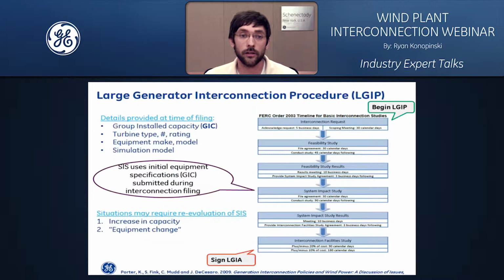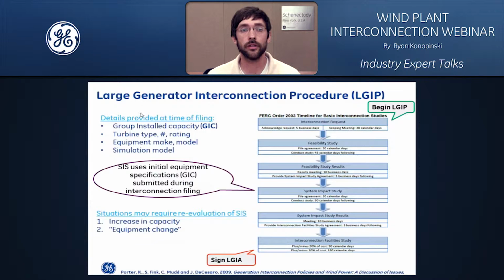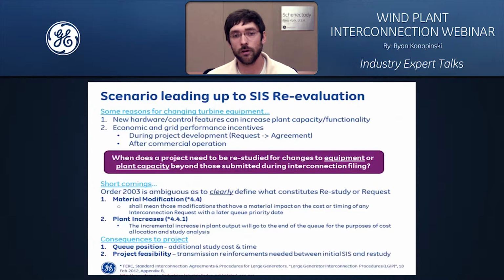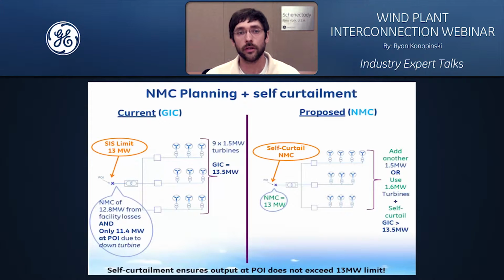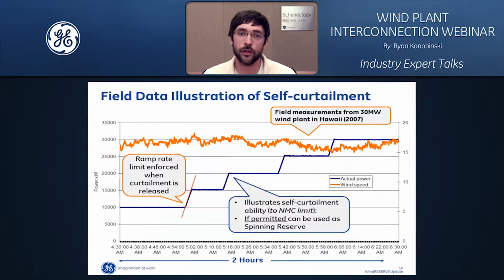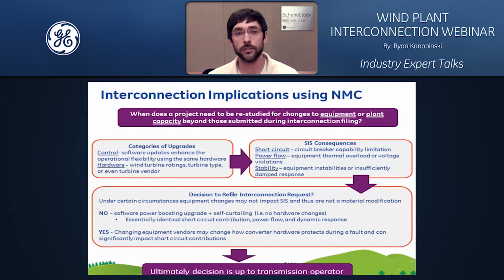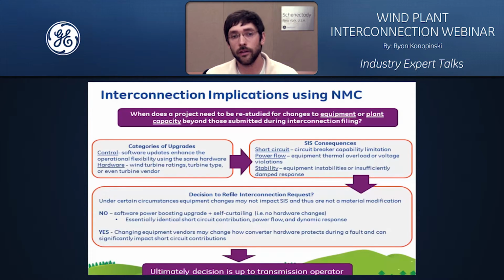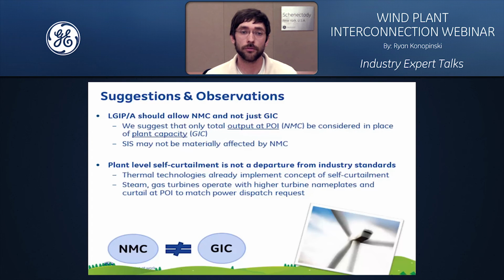GE Energy Consulting Wind Plant Interconnect Webinar